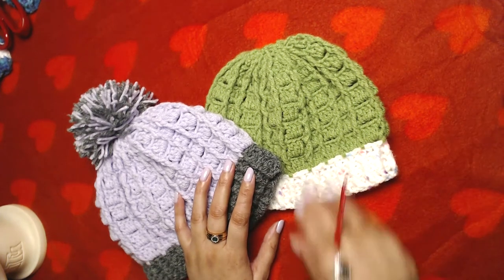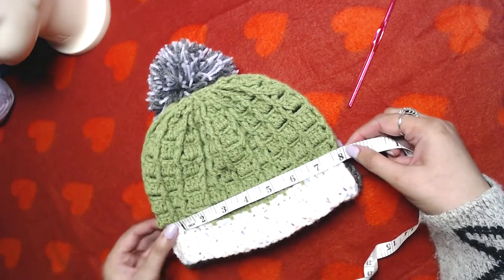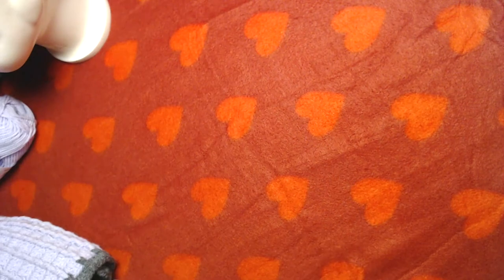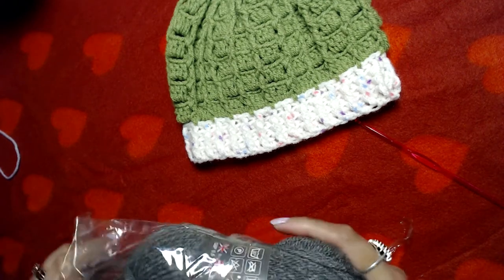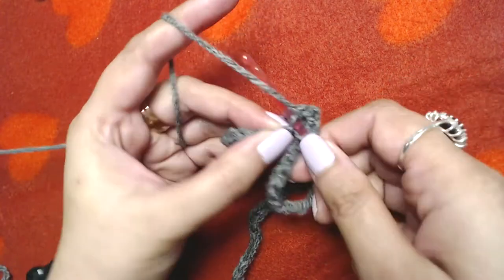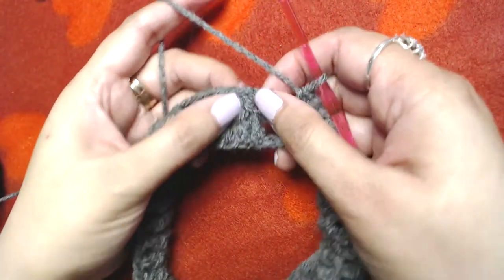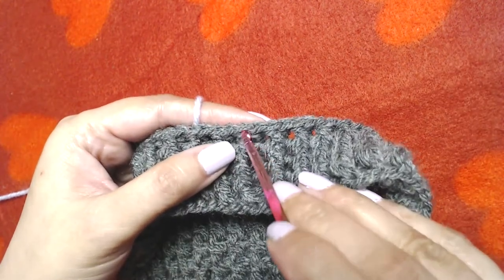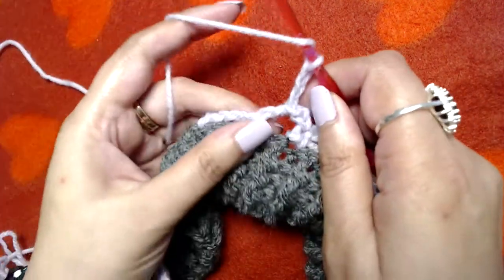How to crochet beanie || crochet tutorial || crochet hat || crochet cap pattern || crochet paradise